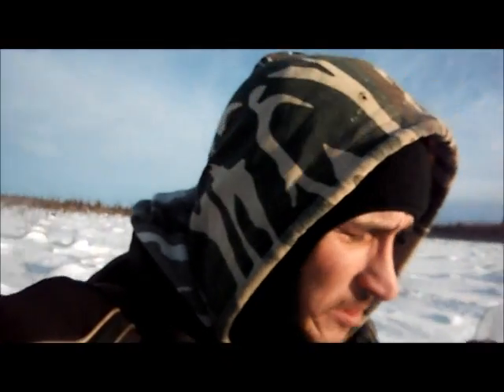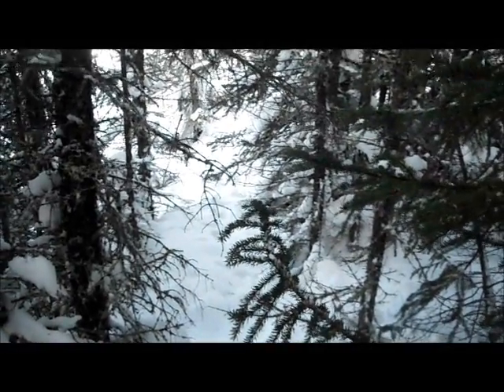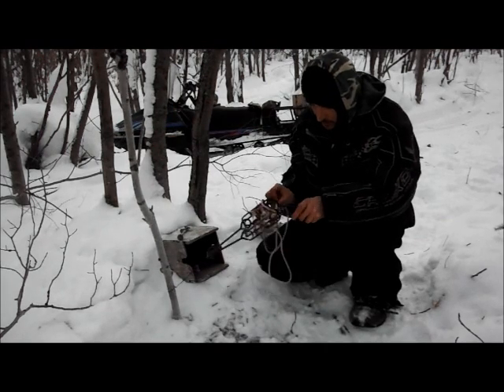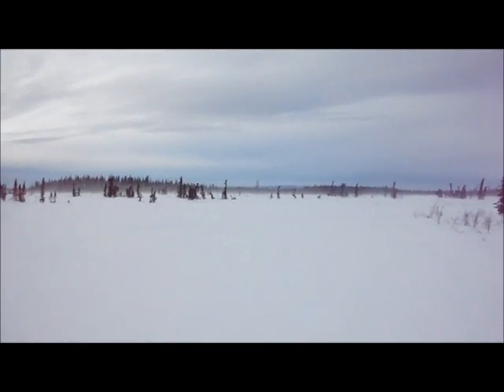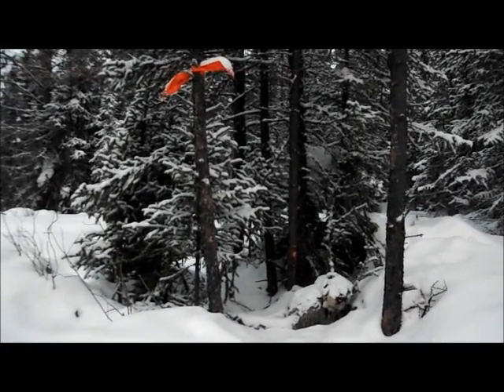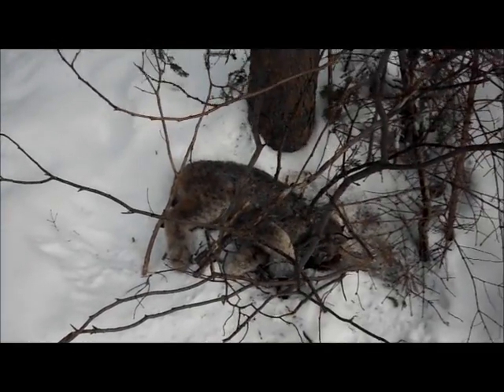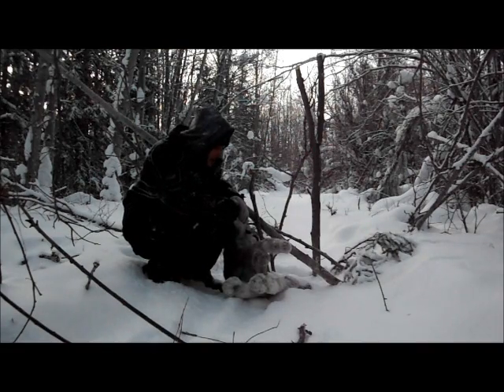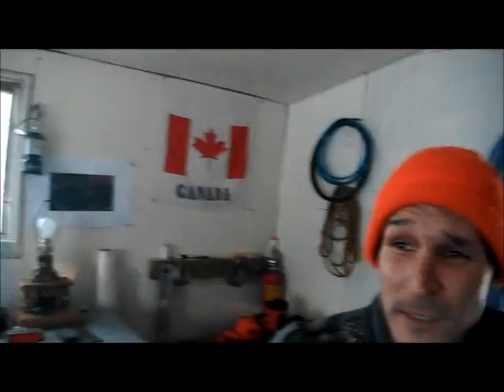TheWildNorth Trapping Tails 09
Trapping in the Northwest territories.